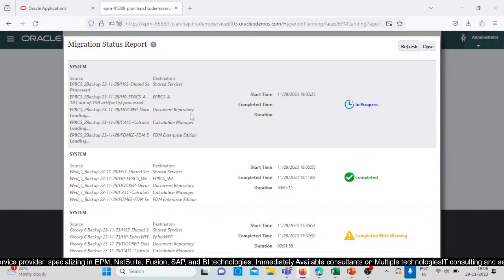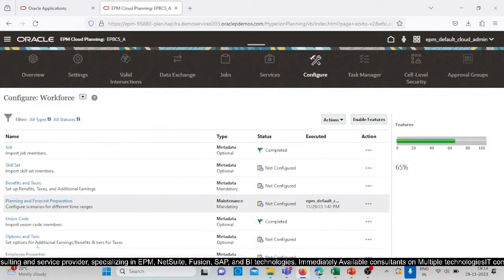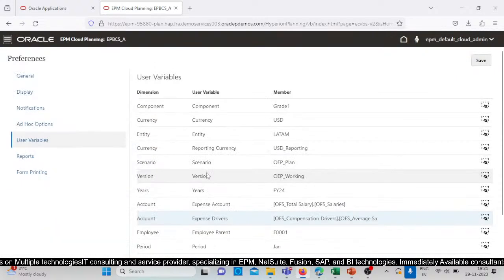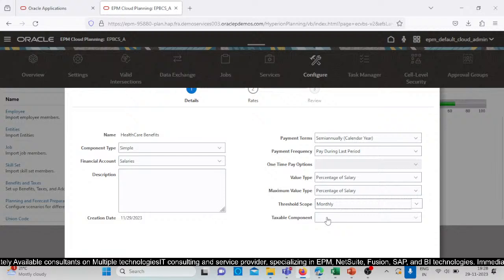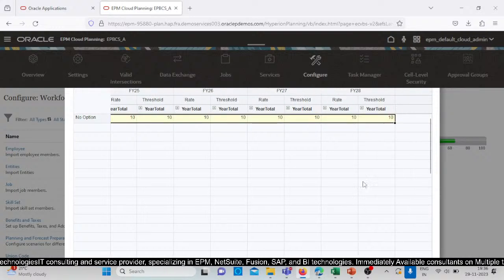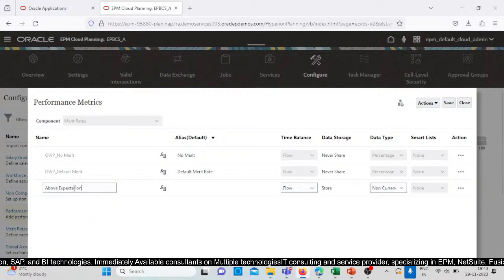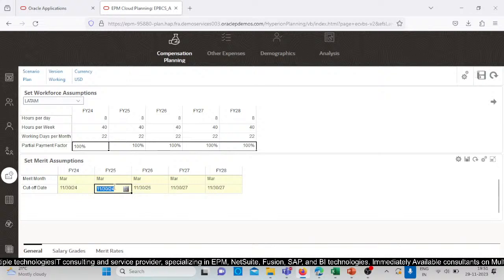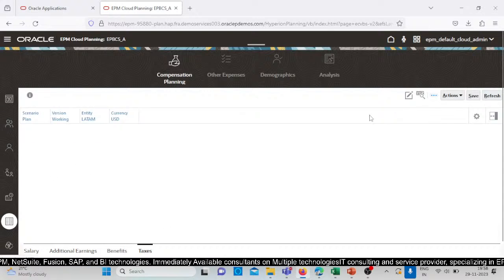Live webinar of Oracle Workforce Planning | A Guide to Oracle Workforce Planning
Attend the webinar from 29th Nov. 2023 7:00 to 7:30 PM IST